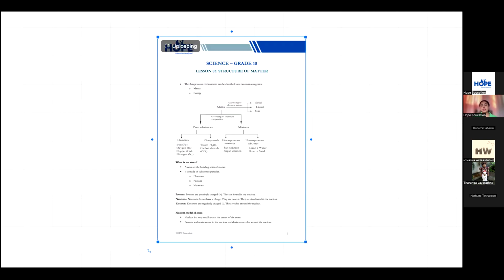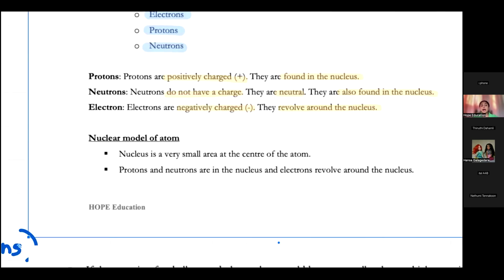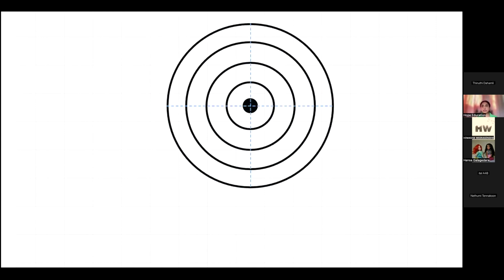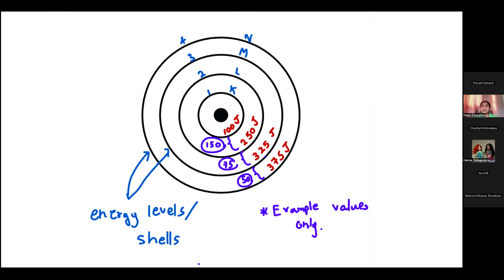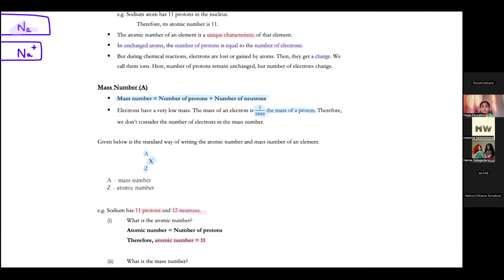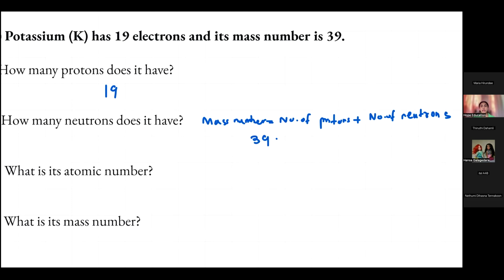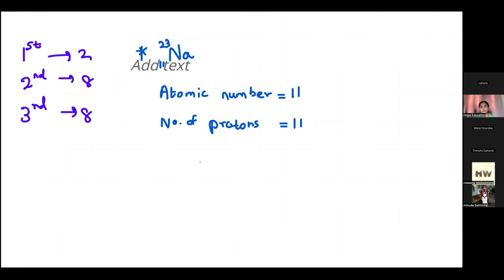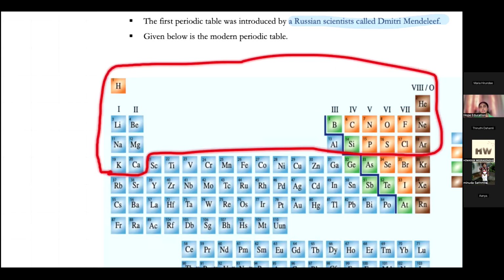G10 Free Seminar | Science | 2026-03-02